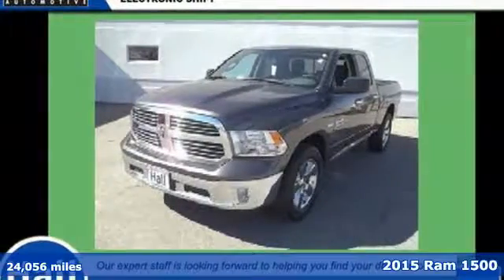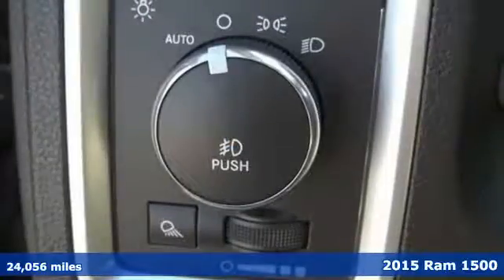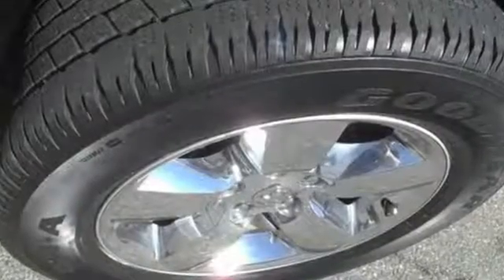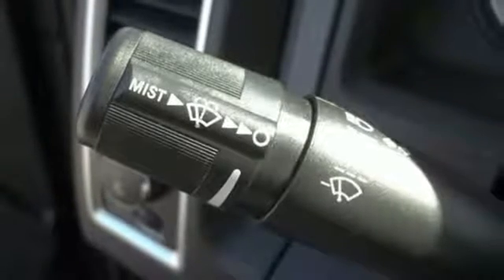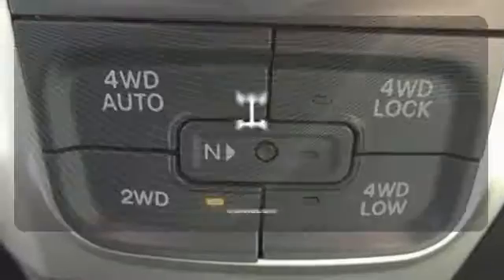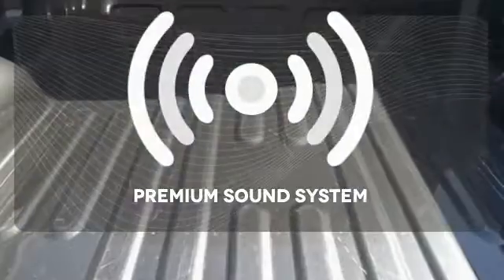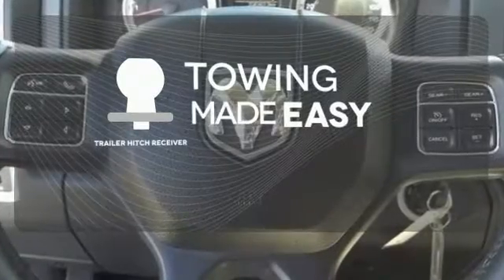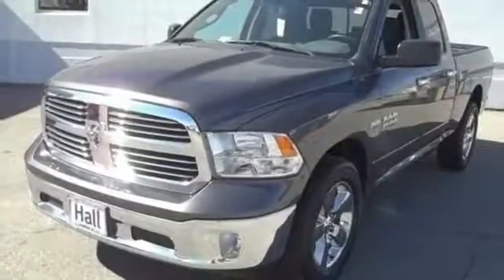Used 2015 Ram 1500 Chesapeake VA Norfolk, VA 21R1373 - SOLD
Year: 2015
Make: Ram
Model: 1500
Trim: Big Horn
Engine: HEMI 5.7L V8 Multi Displacement VVT
Transmission: 8-Speed Automatic
Color: Granite Crystal Metallic Clearcoat
Interior: Diesel Gray/Black
Mileage: 24056
Stock #: 21R1373
VIN: 1C6RR7GT3FS704185
BIG HORN/ HEMI 5.7/ QUAD CAB/ TOWING/ CARFAX ONE OWNER CLEAN CARFAX/ POWER SEAT/ 4X4/ UPGRADED RIMS/ BLUETOOTH SYSTEM/ UPGRADED SOUND SYSTEM, SENTRY KEY THEFT DETERRENT SYSTEM/ ELECTRONIC SHIFT/ CERTIFICATION AVAILABLEbrbr20" x 8" Chrome Clad Aluminum Wheels, ABS brakes, Active Grille Shutters, Big Horn Badge, Big Horn Regional Package, Bright/Bright Billets Grille, Class IV Receiver Hitch, Compass, Dual Rear Exhaust w/Bright Tips, Electric Shift-On-Demand Transfer Case, Electronic Stability Control, Fog Lamps, Fully automatic headlights, Heated door mirrors, Heavy-Duty Engine Cooling, Heavy-Duty Transmission Oil Cooler, Illuminated entry, Integrated Voice Command w/Bluetooth, Leather Wrapped Steering Wheel, Low tire pressure warning, Power door mirrors, Quick Order Package 26Z Big Horn, Radio: Uconnect 5.0 AM/FM/BT, Remote keyless entry, SIRIUSXM Satellite Radio, Steering Wheel Mounted Audio Controls, Tip Start, Traction control. Recent Arrival! HEMI 5.7L V8 Multi Displacement VVTbrbrAwards:brA A * Green Car Journal Green Truck of the YearbrA A * KBB.com 15 Best Family Carsbr *Every Internet Price includes current applicable dealer discounts. Your additional costs are sales tax, tag and title fees for the state in which the vehicle will be registered, any dealer-installed options (if applicable) and a $649 dealer processing fee (Virginia, North Carolina). Prices are subject to change, and prior sales are excluded. While every reasonable effort is made to ensure the accuracy of this information, we are not responsible for any errors or omissions contained on these pages. Please verify any information in question with the dealer.

Address:
3410 Western Branch Blvd